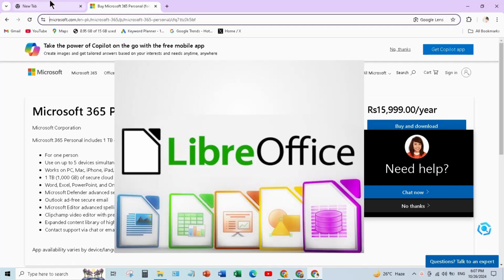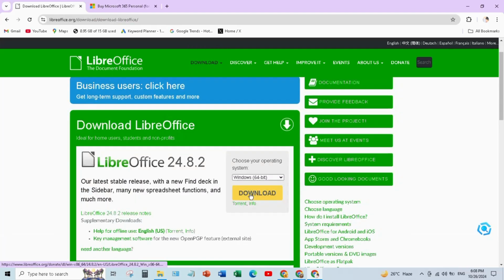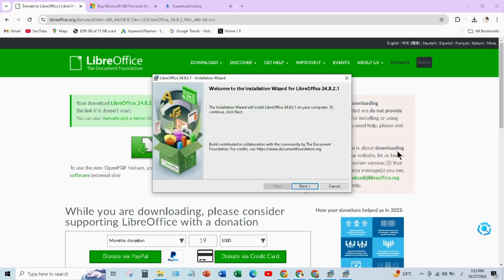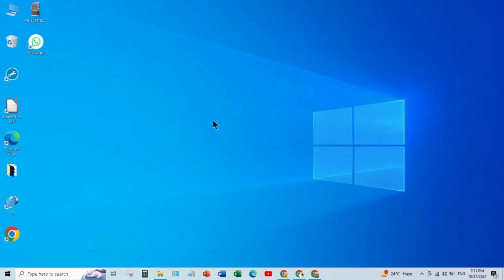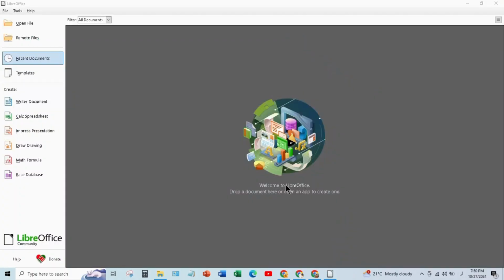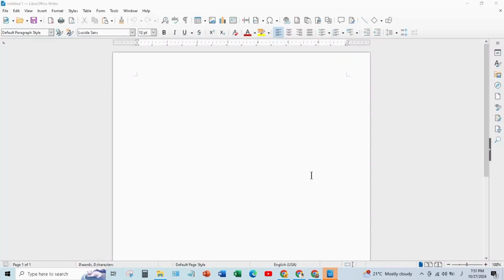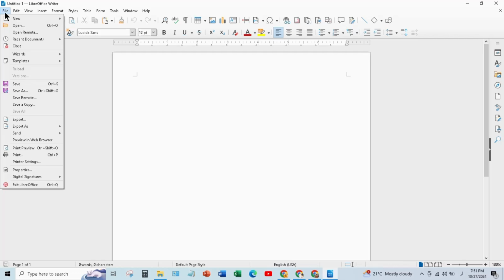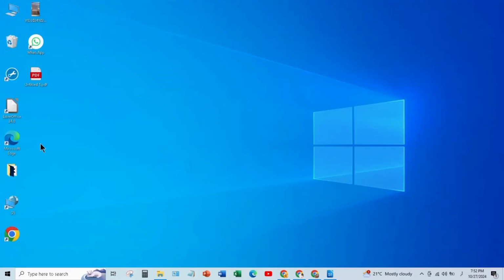How To Download And Install LibreOffice On Computer / Laptop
In this video we will see How to Install LibreOffice on Windows 10/11. So let us see how to Download LibreOffice Offline Installer and Install LibreOffice for Windows 10/11 PC

This instructions in this video tutorial can be applied  for  laptops, desktops, computers, and tablets which run the Windows 10/11 operating system like Windows10/11 Home, Windows 10/11 Professional, Windows 10/11 Enterprise, Windows 11 Education. This tutorial will work on all hardware manufactures, like Dell, HP, Acer, Asus, Toshiba, Lenovo, and Samsung.